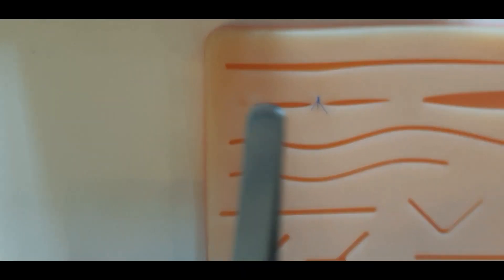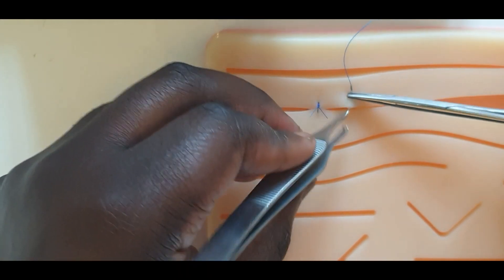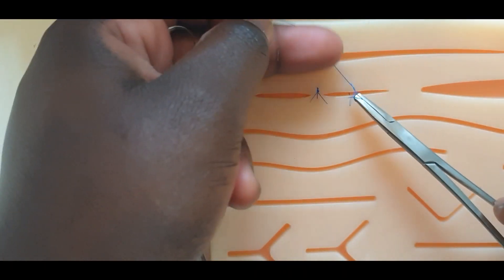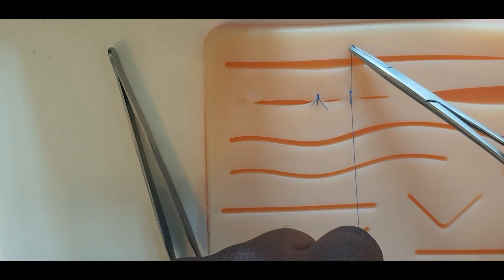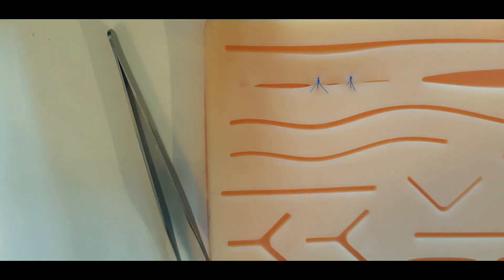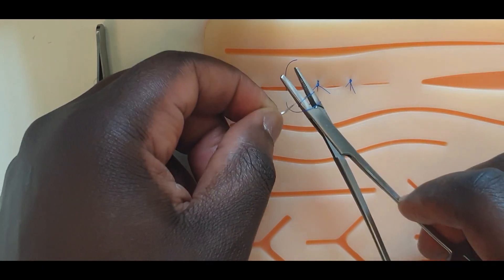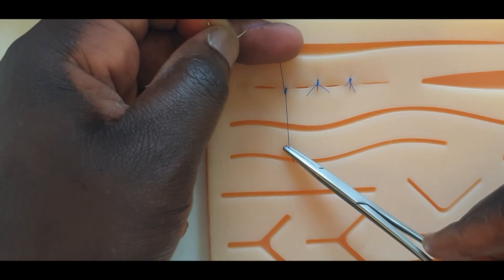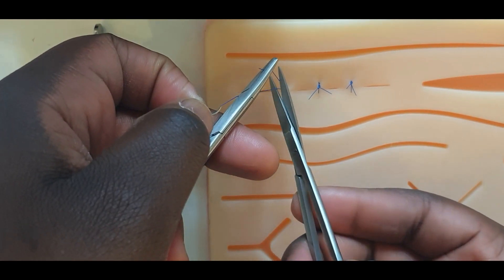Your surgical Knot Is Loose: DO THIS - DON'T START AGAIN !